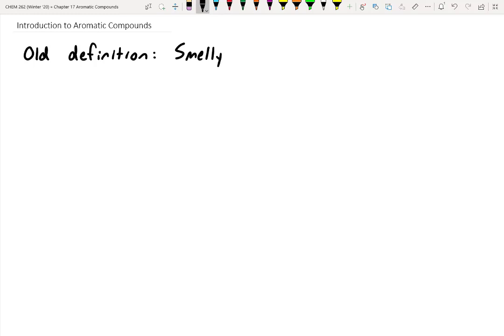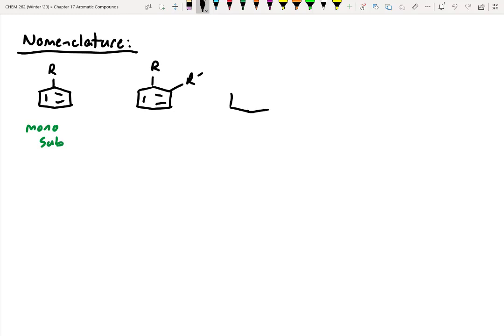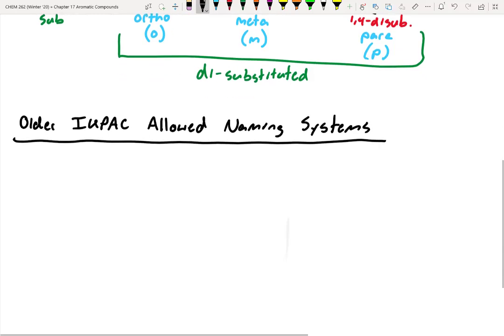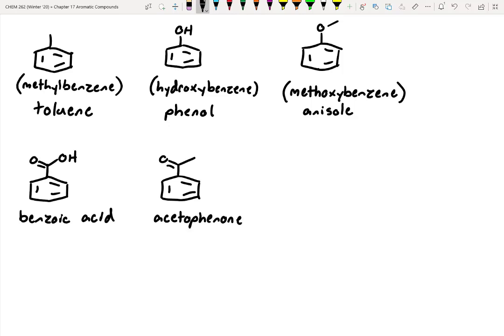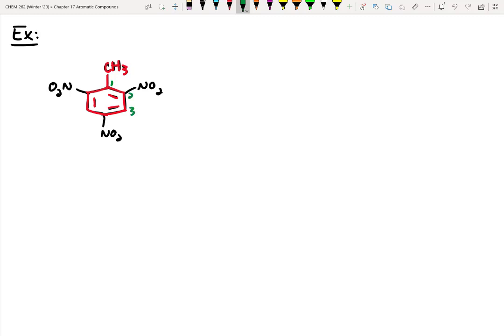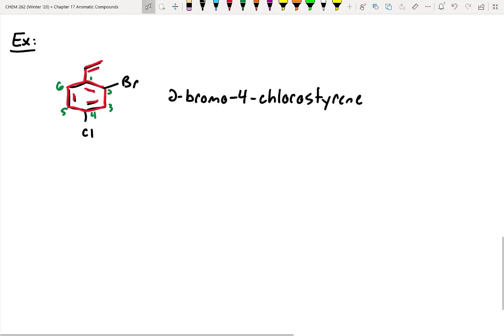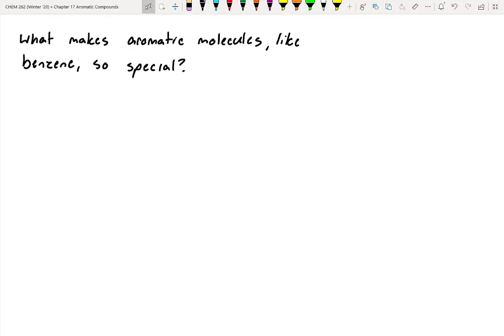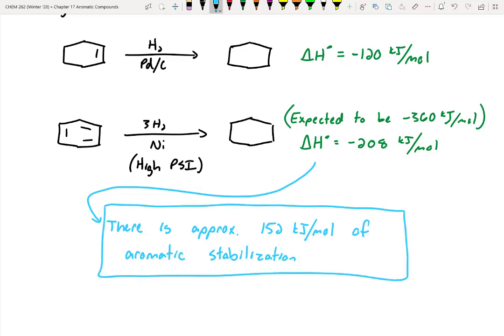Introduction to Aromaticity